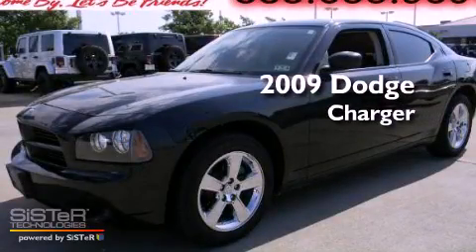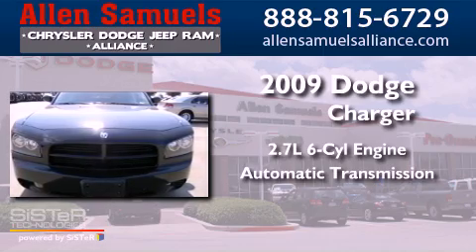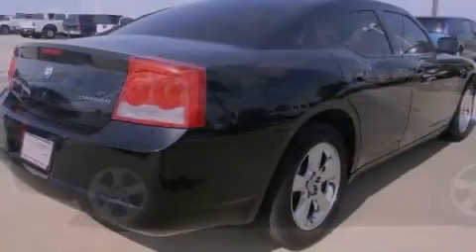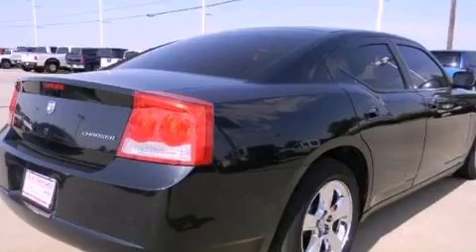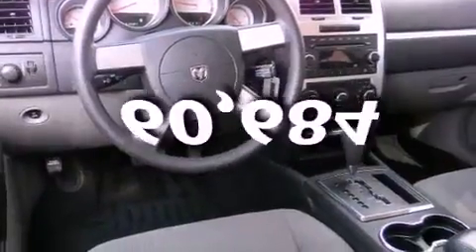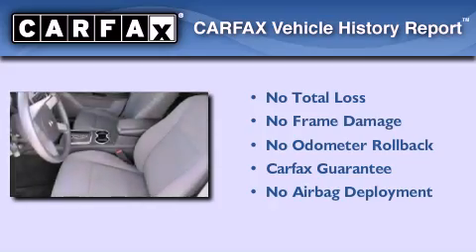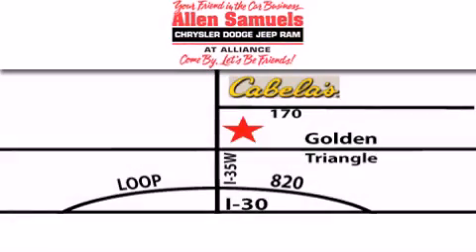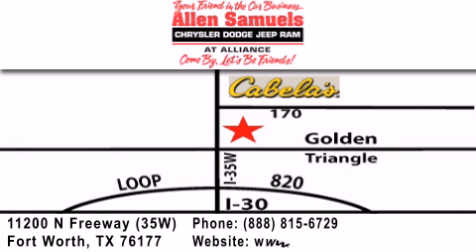2009 Dodge Charger Fort Worth TX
Year : 2009
 Make : Dodge
 Model : Charger
 Engine : V6 2.7 Liter
 Trans . : Automatic
 Exterior : Black
 Miles : 60,684
 Interior : Gray
 Stock : 12F1063A